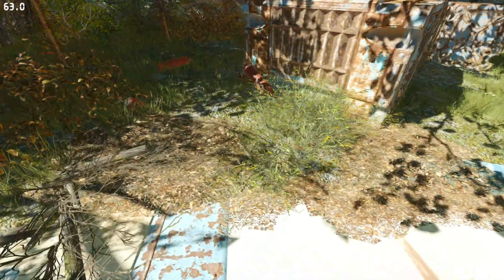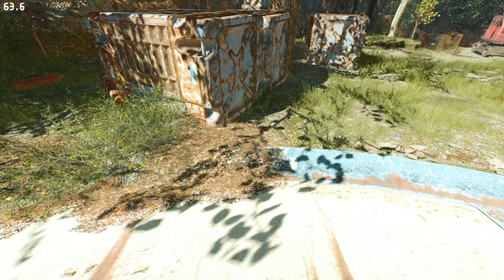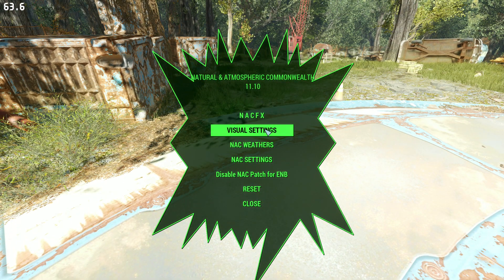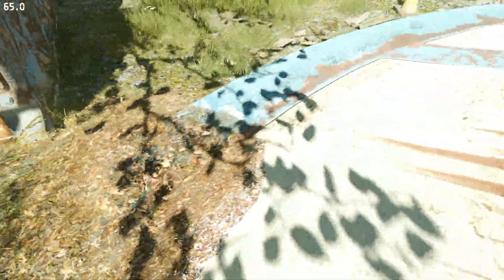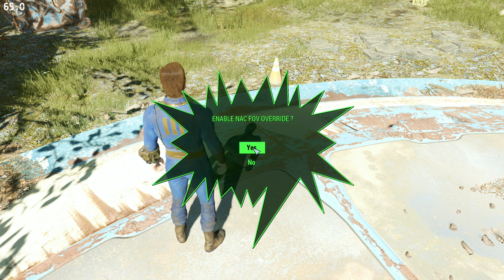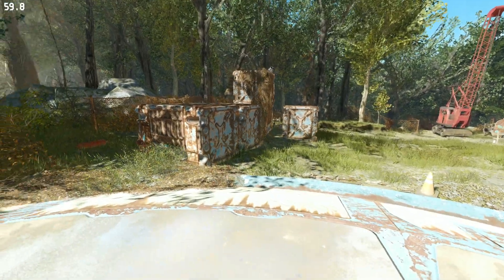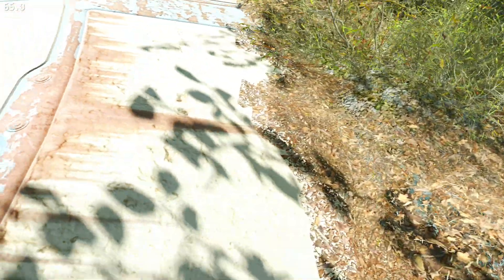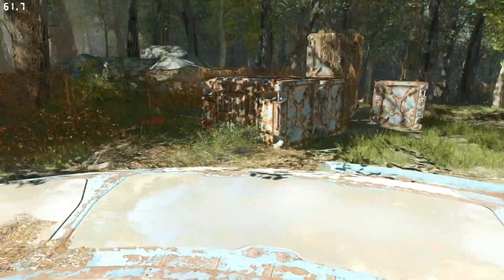Shadow Low Resolution problem in fallout 4 FIX First person shadows blurry shadow resolution changin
PC: Intel i7 10700KF - RX 6700 XT - 32  gb ram 2400Mhz - ssd Samsung evo
In this video im gona show you how to fix the shadow problem showcased on the video what is caused by NACX FOV Changer. Making the shadows blurry from certain angles.Solution; Enter NACX options; Visual Options, FOV and disable and override. your normal shadows will be back